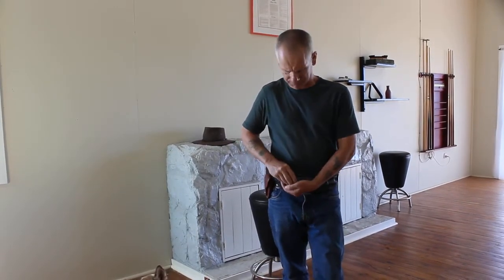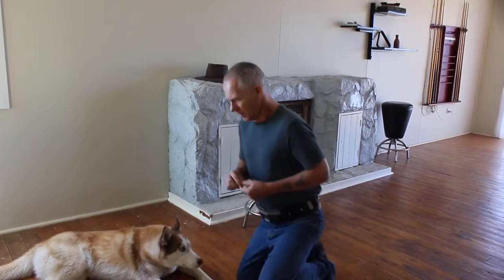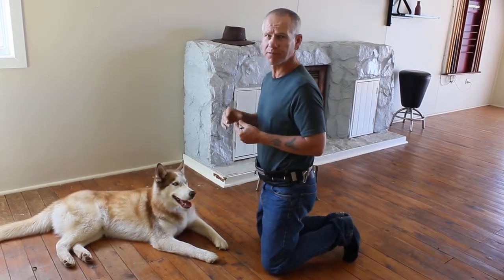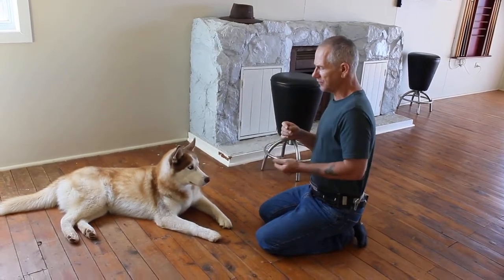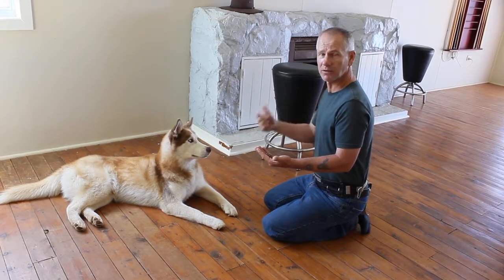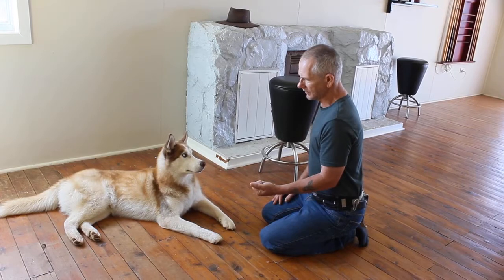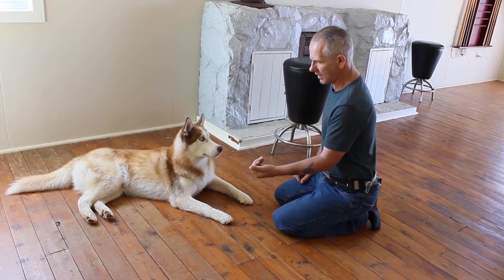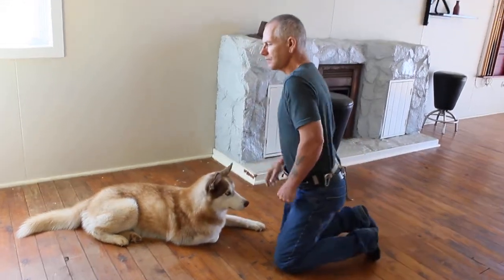Leave It 03 - Venus Fly Trap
Venus Fly Trap is a step up from Closed Fist and begins to put a verbal command to the action of leaving food.

For more information or training help, you can find us at the following places: